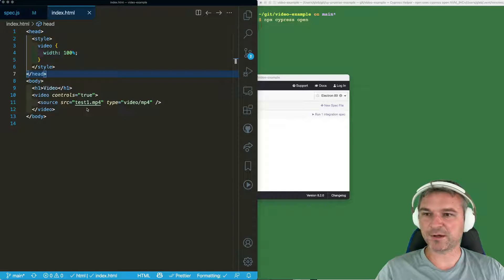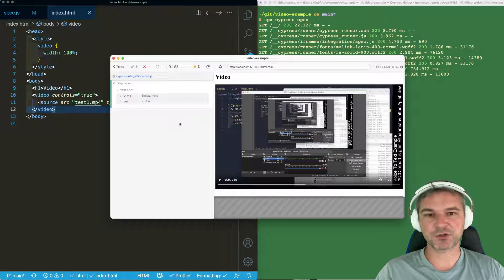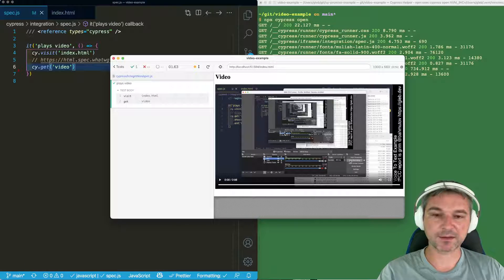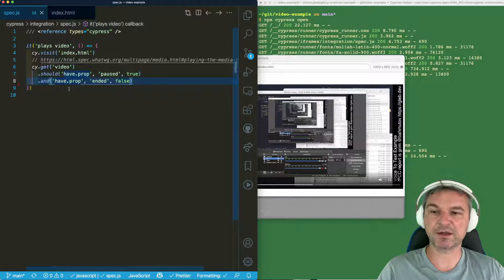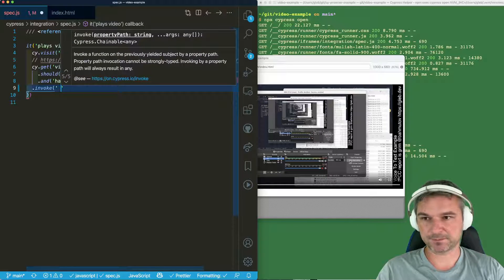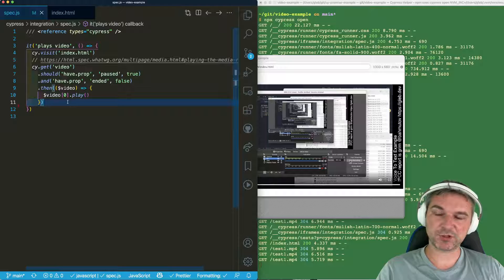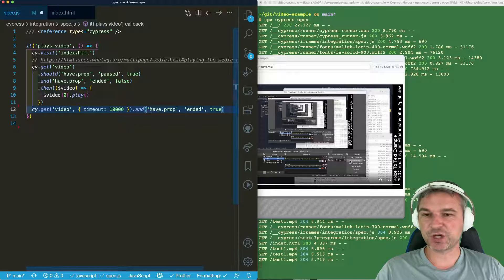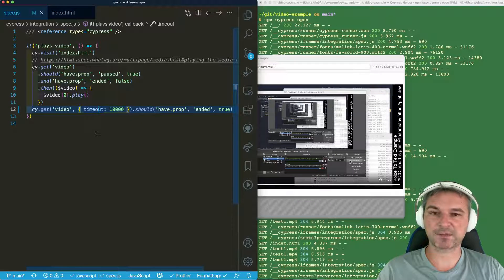Test And Play Video From Cypress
From a Cypress test, we can find the video element, check its properties, invoke play, and wait for the video to finish playing. See the full code in

it('plays video', function () {
  cy.visit('index.html')
  cy.get('video')
    .should('have.prop', 'paused', true)
    .and('have.prop', 'ended', false)
    .then(function ($video) {
      $video[0].play()
  cy.get('video', { timeout: 10000 }).should('have.prop', 'ended', true)